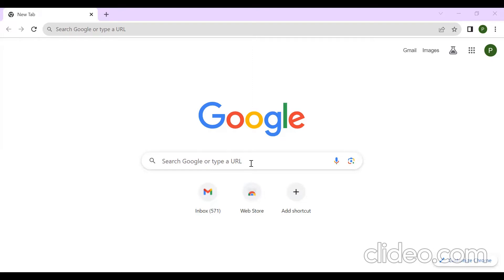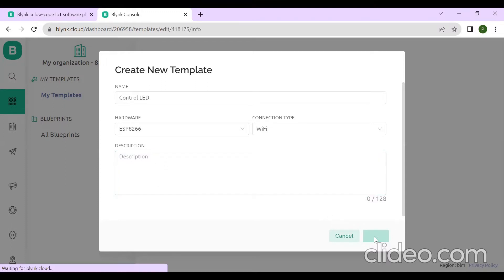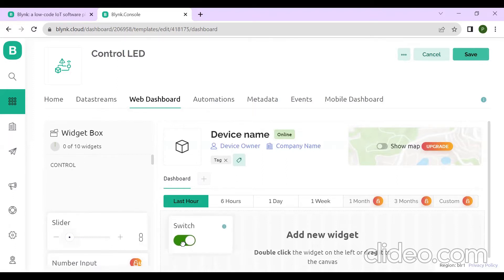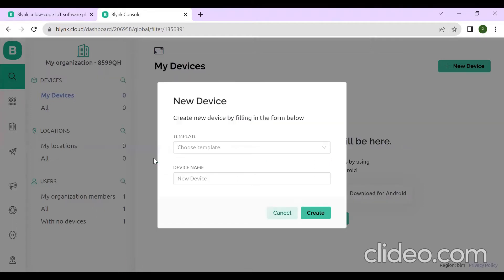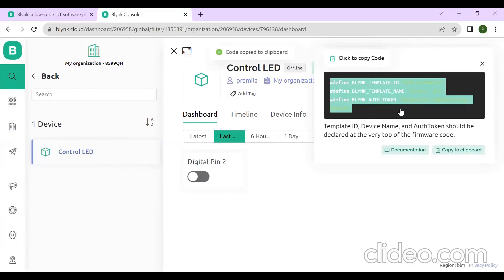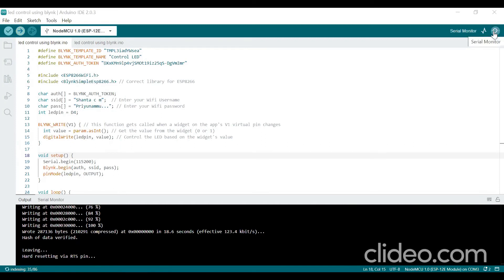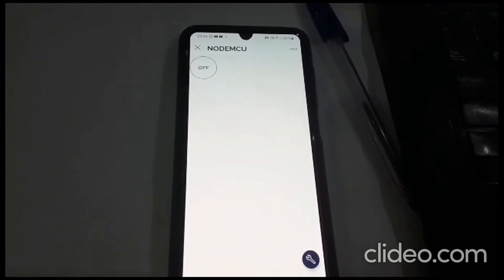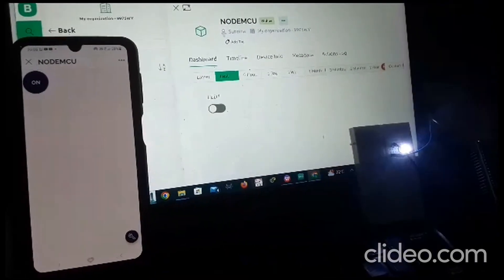Controlling of led using blynk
From mobile dash board and Web dash board we can turn ON and Turn OFF LED.